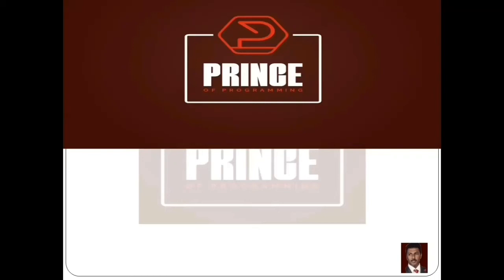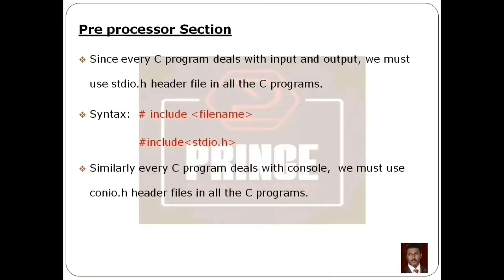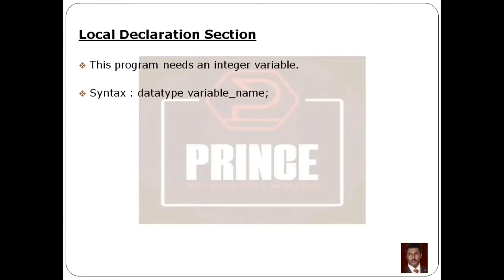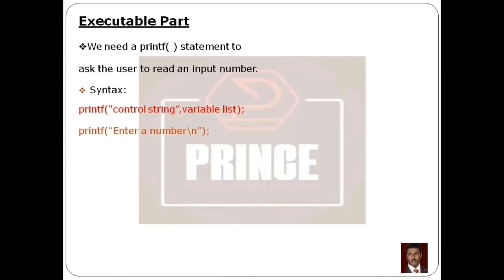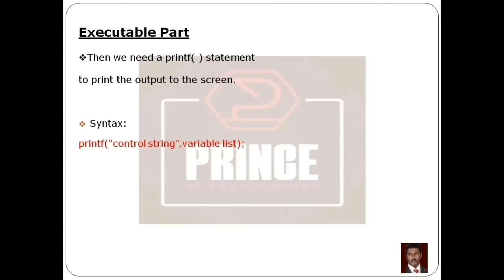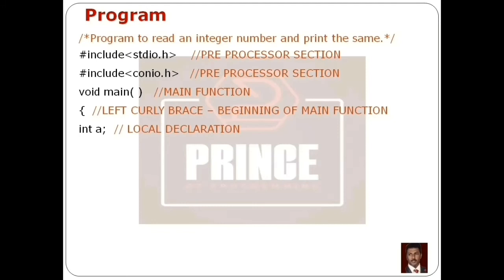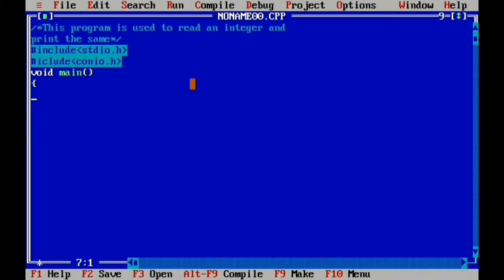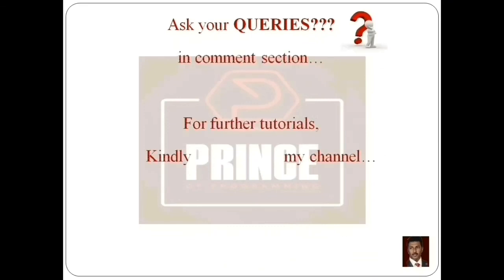C PROGRAM TO READ AN INTEGER AND PRINT THE SAME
Since every C program deals with input and output, we must use stdio.h header file in all the C programs.

This program doesn’t return anything.
So the return type of main( ) function is void.

This program needs an integer variable.